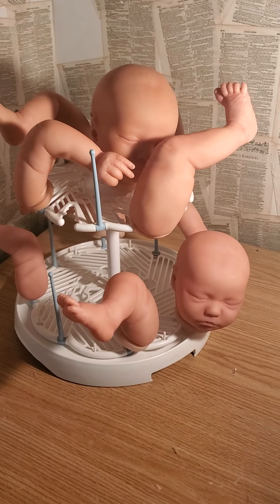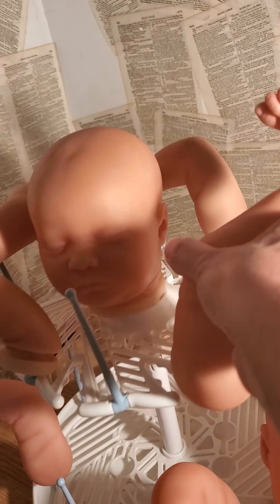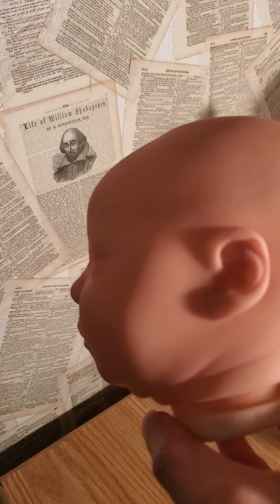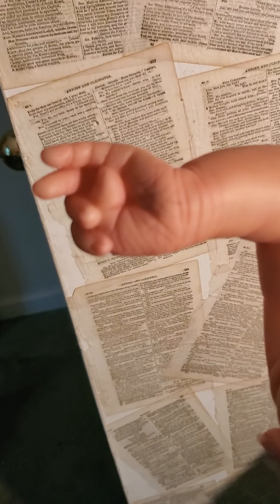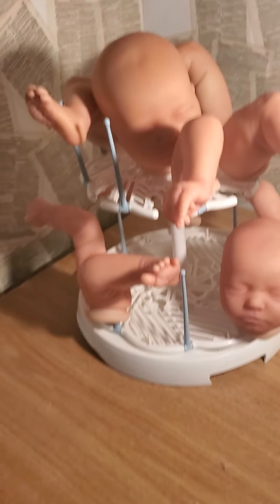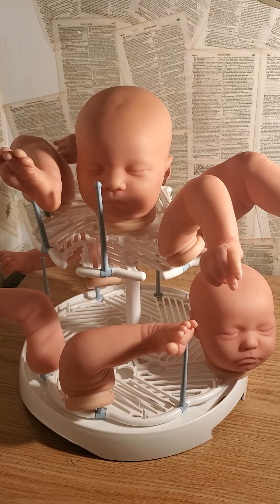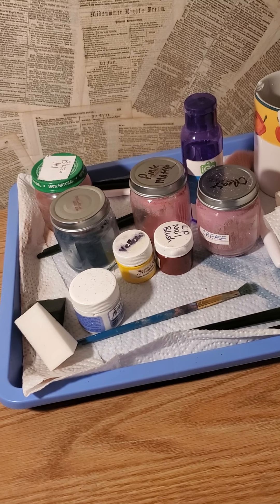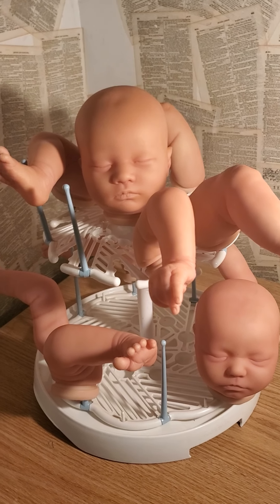Reborn Dolls I'm Painting! Progress!!